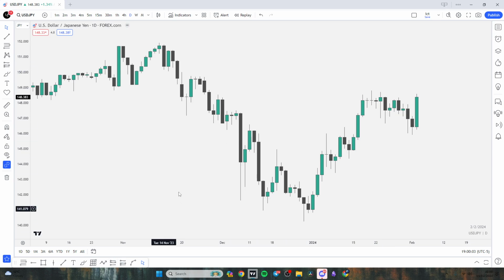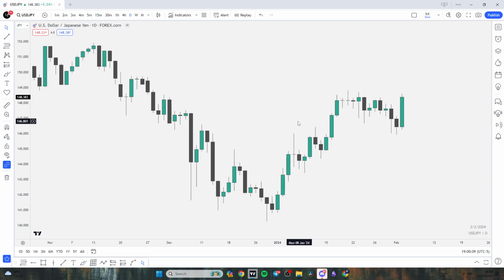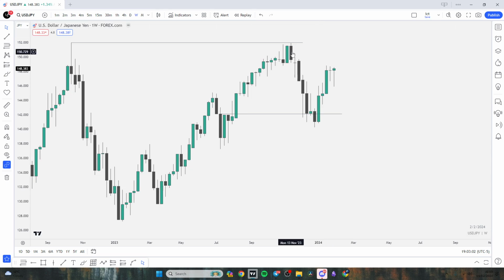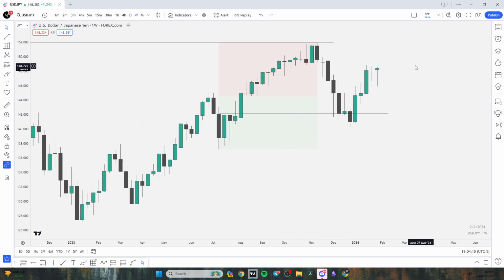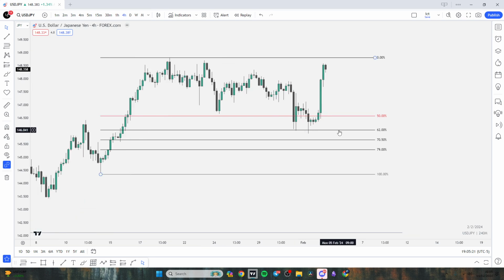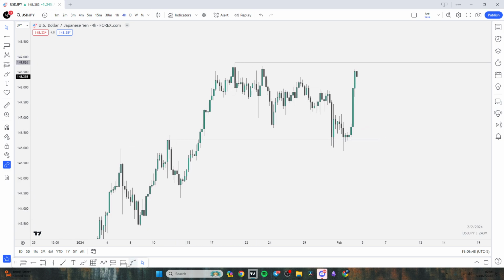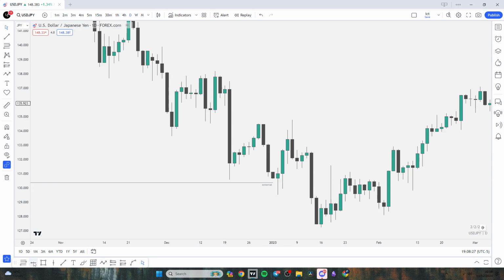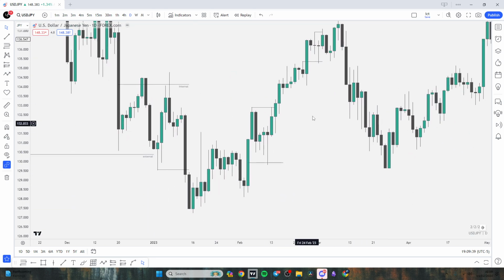This is The ONLY ICT Daily Bias Video You'll Ever Need (90% Win Rate)